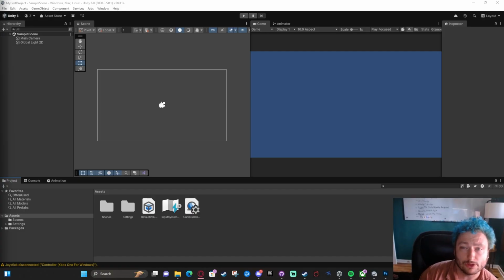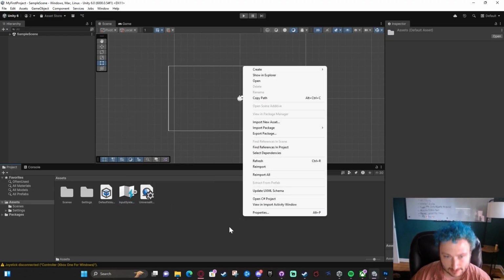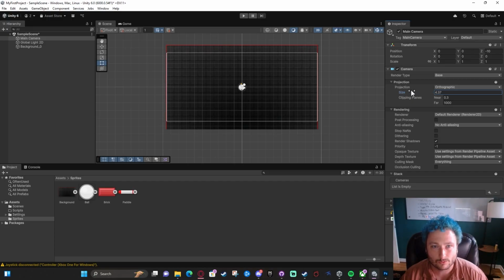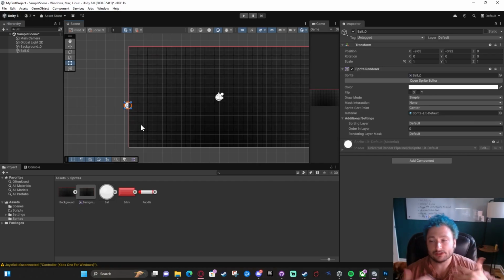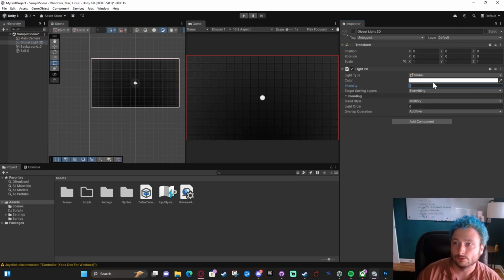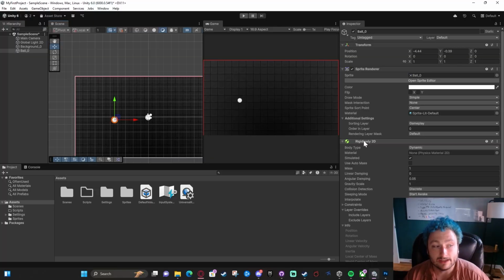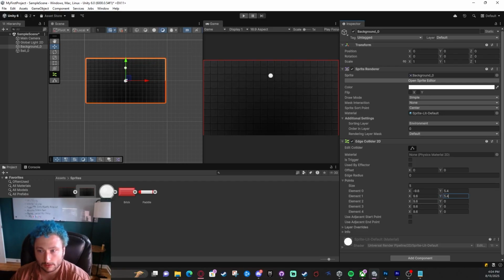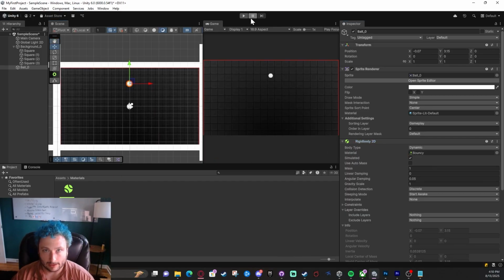Unity Tutorial Series: 3/8 Bricker Breaker (Unity 6)